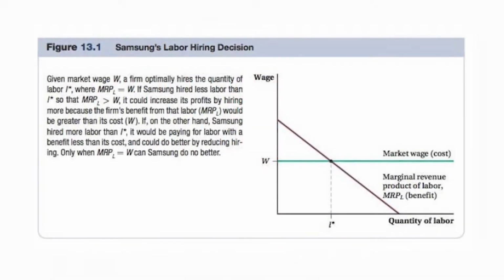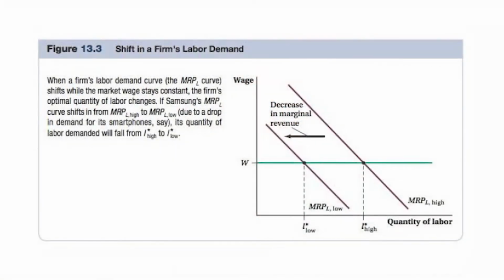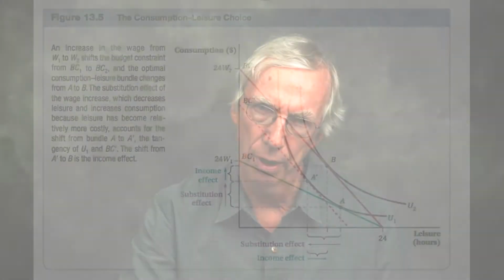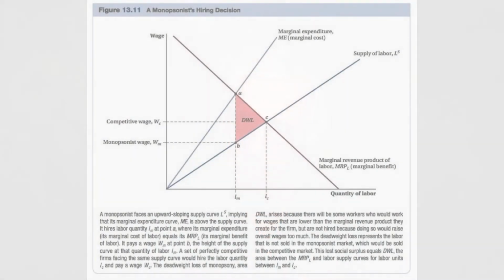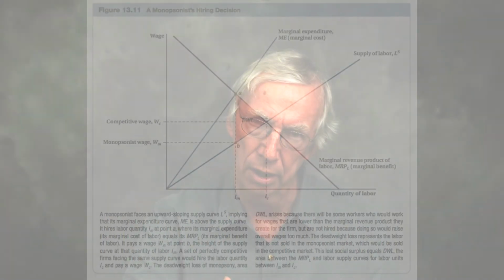Dr.Craig_ECON3332_Chapter13